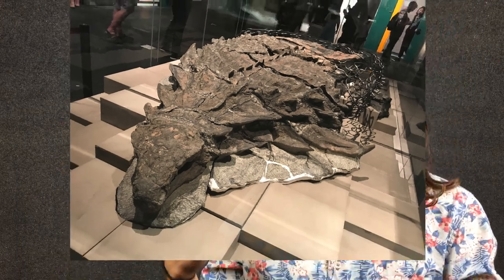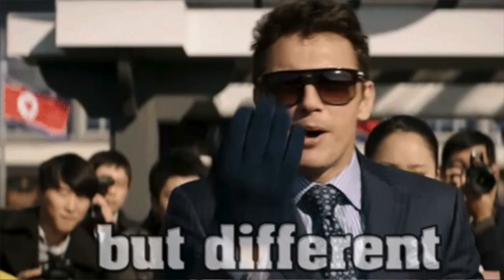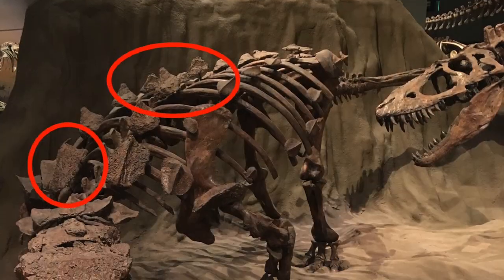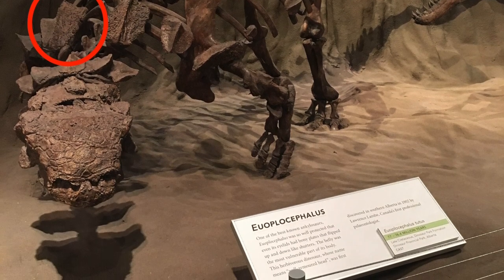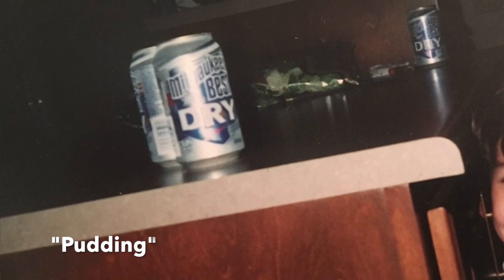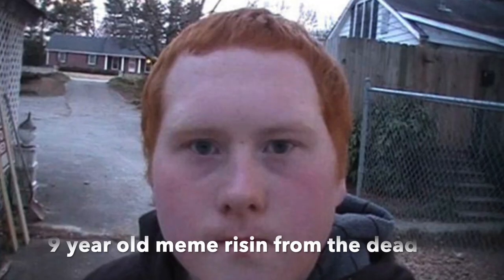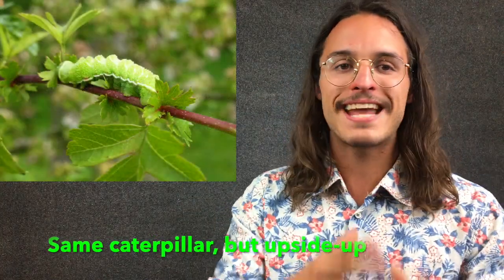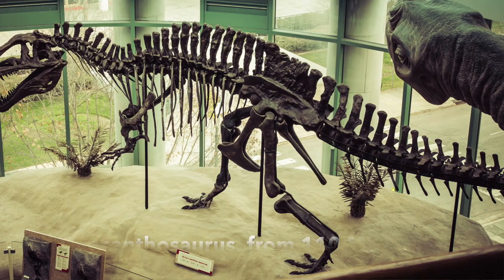Borealopelta: The BEST FOSSILIZED DINOSAUR in the WORLD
Borealopelta: The BEST FOSSILIZED DINOSAUR in the WORLD will blow your mind! Curious about what dinosaur is found at the closest degree to its life self? Click and watch!
Criticism article: Negro, J., Finlayson, C., & Galván, I. (2018). Melanins in fossil animals: is it possible to infer life history traits from the coloration of extinct species?. International journal of molecular sciences, 19(2), 230.

COPYRIGHT:
Borealopelta paleoart: Art by Julius Csotonyis, courtesy of Royal Tyrrell Museum of Palaeontology, Drumheller, Alberta.
Monster energy PNG: By Kotton, on cleanpng.com
Trout cap PNG: By Juanu, on cleanpng.com
Ankylosaurus: Public domain
Edmontonia: Public domain
Amazing Borealopelta fossilization process: By Zacharie ScalzoAll rights reserved
Euplocephalus photo: Taken by Zacharie Scalzo. Public Domain
Gingers have soul: From Know your Meme, Public Domain